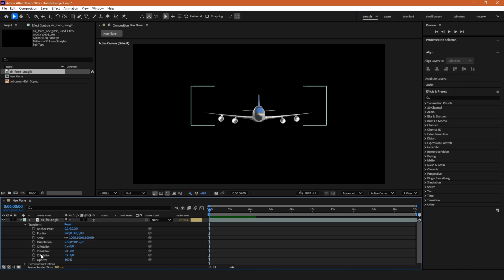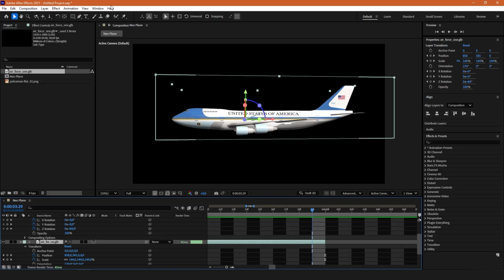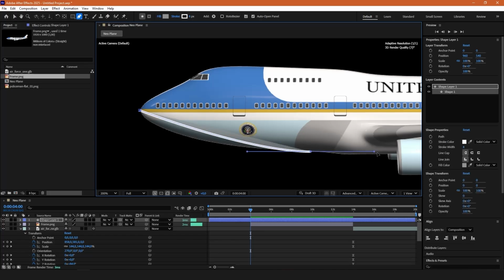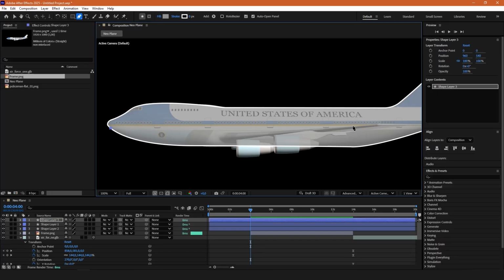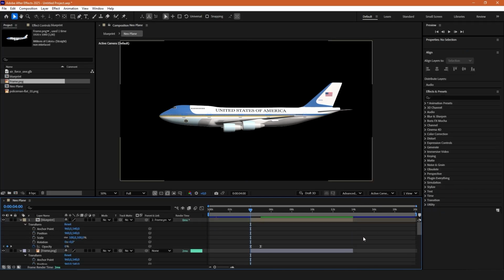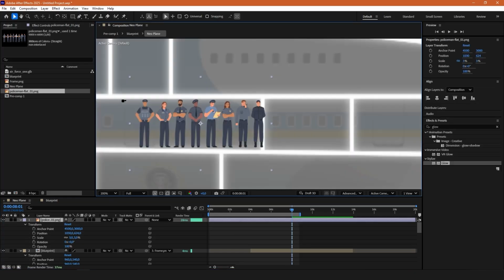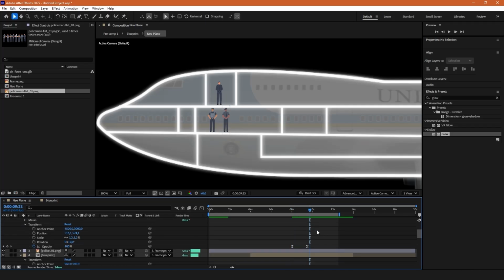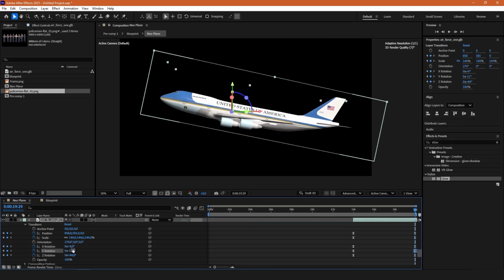Edit Like Neo - Plane Blueprint Animation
Neo is a channel that is rapidly growing in popularity, and no wonder why. It's generating millions of views every month and has over  2 million subscribers. Their videos consist of engaging animations that keep the viewer watching, and we will try to recreate some of them.